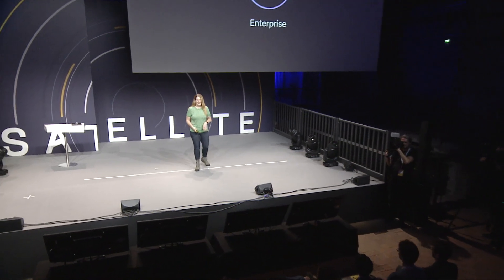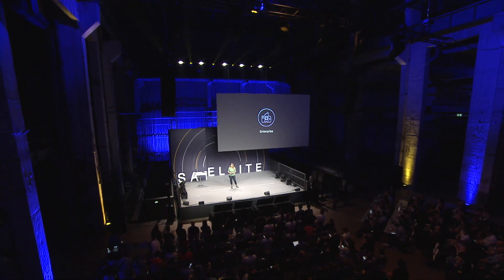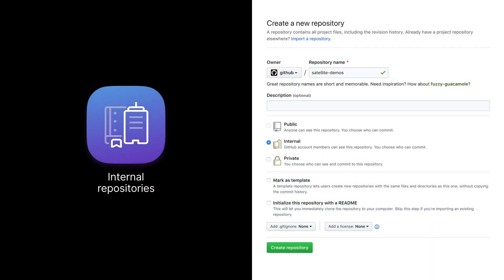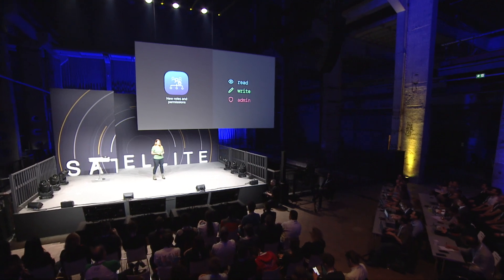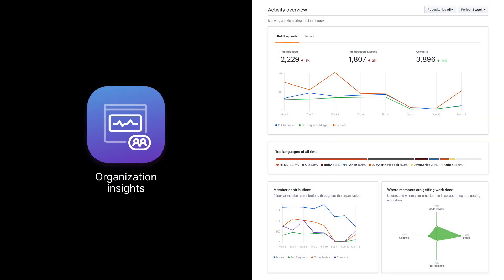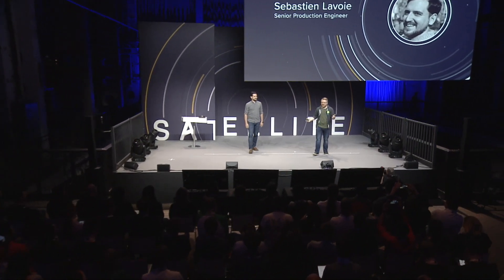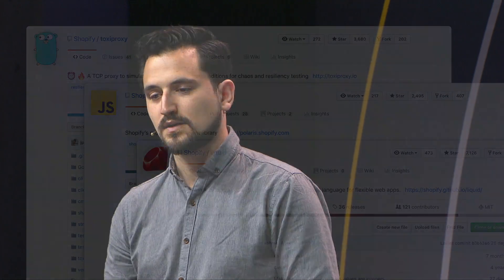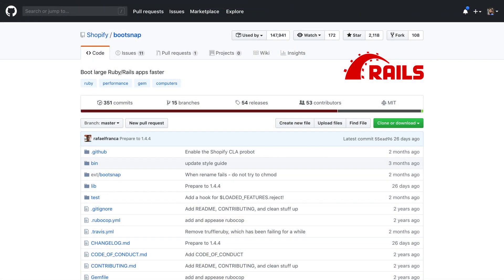Build like an open source community with GitHub Enterprise - GitHub Satellite 2019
To make it easier for businesses to securely embrace open source and keep up with the best technology has to offer, we’re launching several improvements to GitHub Enterprise. These new features will support businesses as they work toward their goals, encourage open collaboration, and build trust at scale.

About GitHub Satellite 2019
A community connected by code

Explore our interconnected community—and how collaboration turns ideas into innovations.

Join us in November at San Francisco's Palace of Fine Arts for GitHub Universe